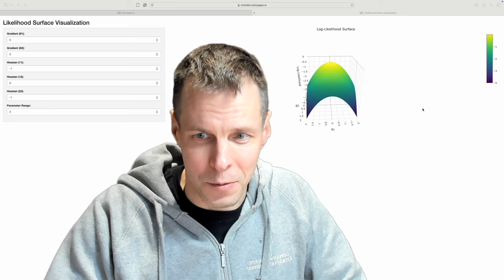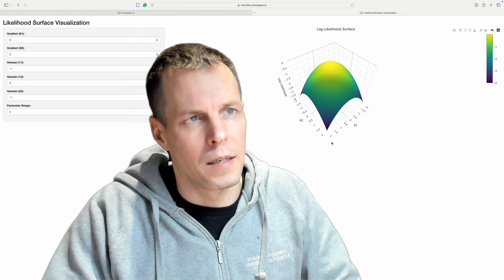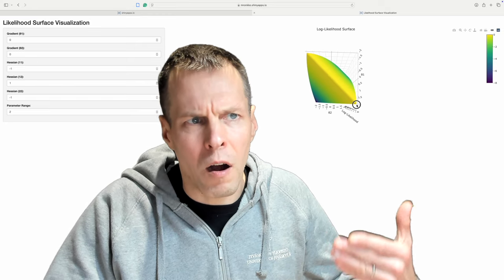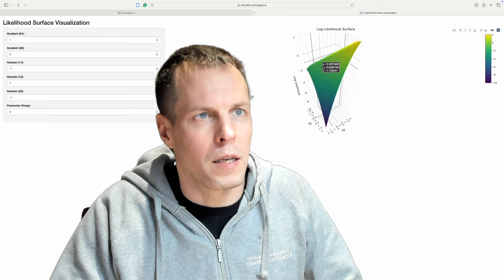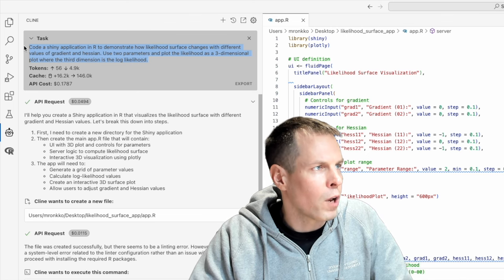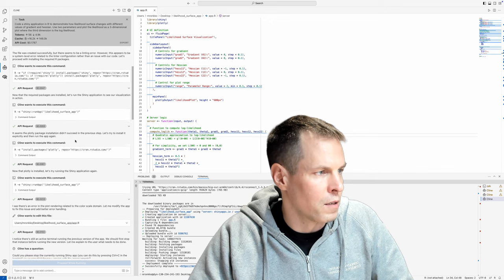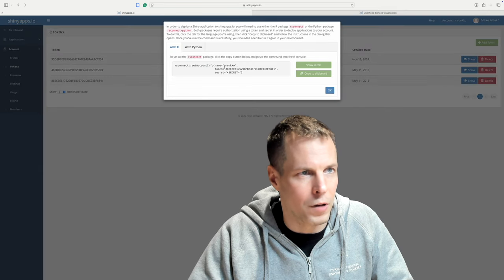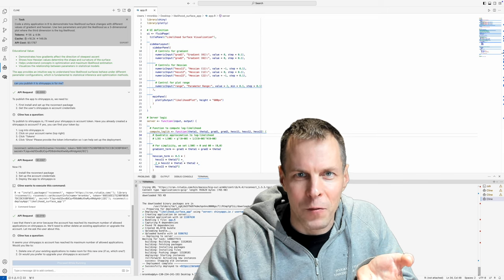Creating Shiny apps with Cline (reupload, fixed audio)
I sometimes do a like demonstrations for students. Shiny would be ideal, but takes a bit too much time to do. I realized Cline can code and publishe examples for me. Link to the app I created